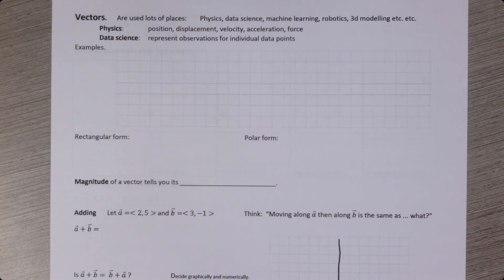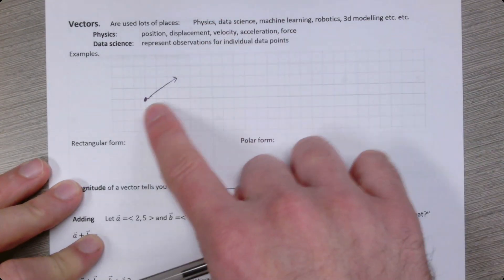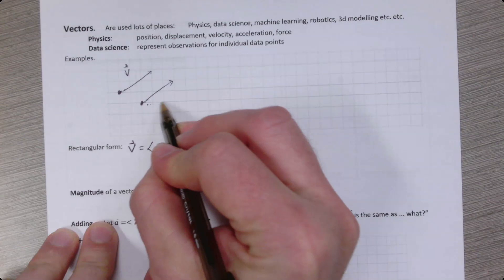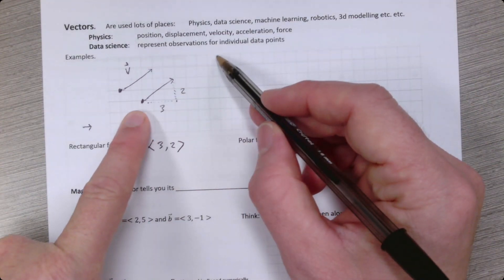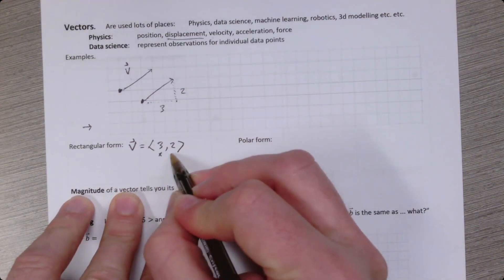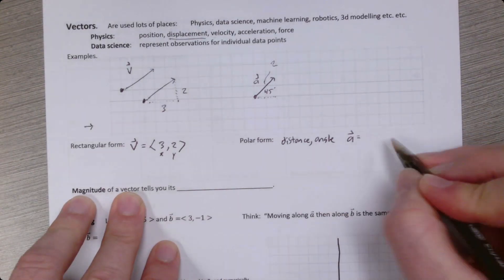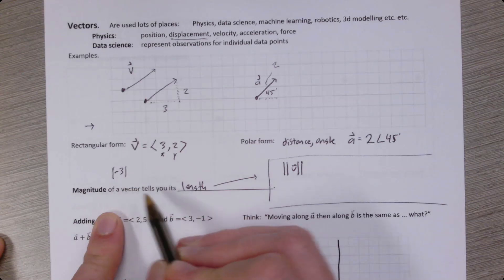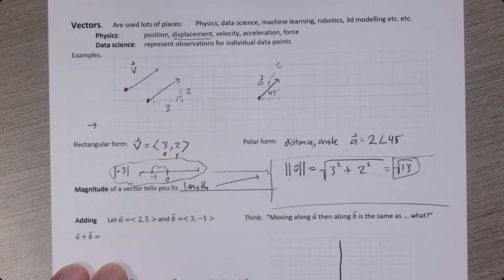vectors - notes 1 - what are they